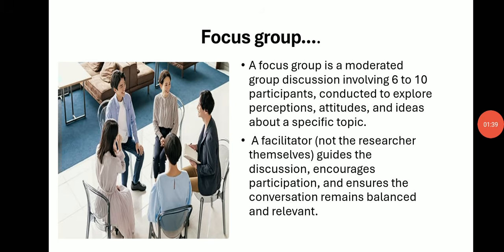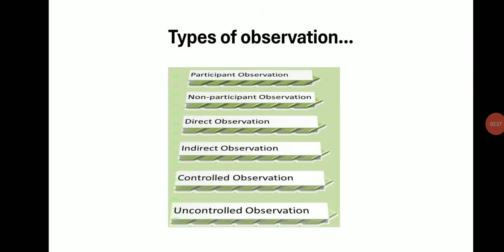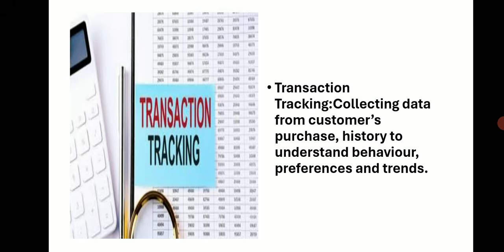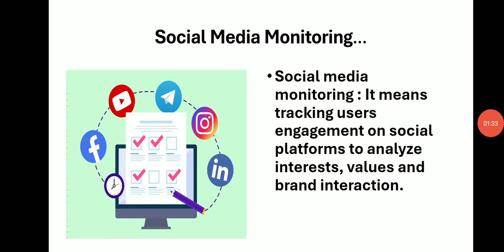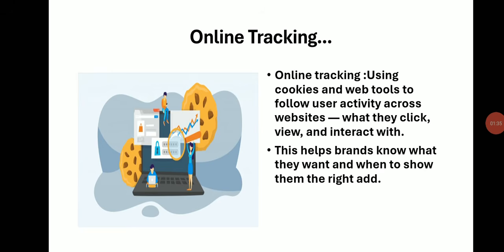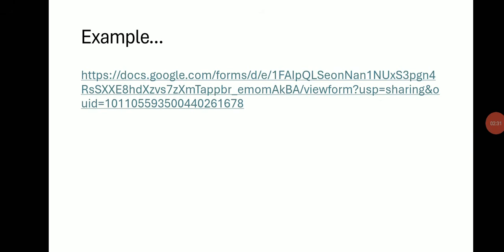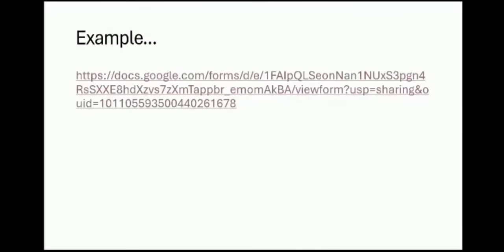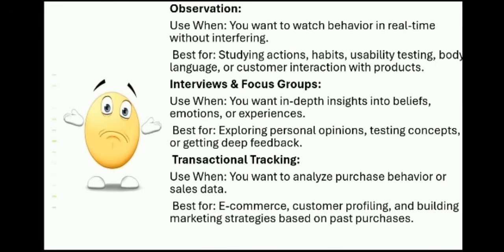Collecting Data in the Real World: Old and New Tools You Need to Know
Welcome to your ultimate guide to Data Collection Tools!

In this video, I walk you through the most important and commonly used data collection techniques—from traditional methods like interviews and observation to modern tools like transaction tracking, online behavior tracking, and social media monitoring.

Whether you're doing a research project, preparing for exams, or just want to understand how data is collected in today’s digital world — this video is for you!

 Plus, I’ve included bonus clips and helpful links for deeper learning on different types of interviews and observation techniques.

What You'll Learn in This Video:

✅ What is data collection & why it's important

🎤 What makes interviews different from focus groups

👁️ How observation works and when to use it

📝 How questionnaires help gather mass data efficiently

📱 How online forms like Google Forms save time

💳 What is transaction tracking & how it’s used in research

🌐 What is online tracking and digital behavior monitoring

📊 What is social media monitoring & how it helps in public opinion studies

Don’t forget — data doesn’t collect itself, so grab your notebook (or your phone!) and go “Collect That Data!” 😎
And hey, if this helped you — don’t be shy: